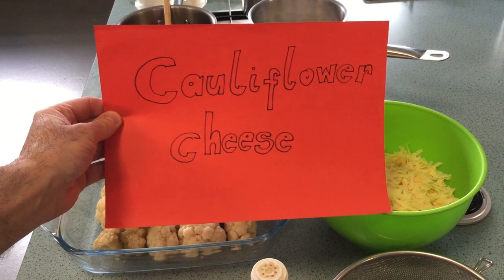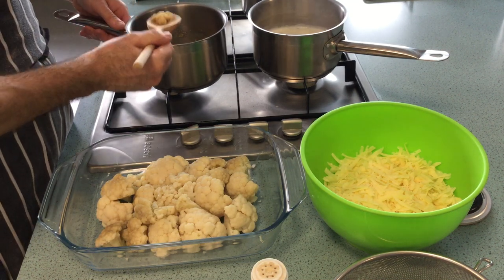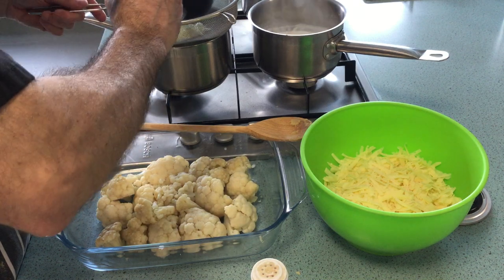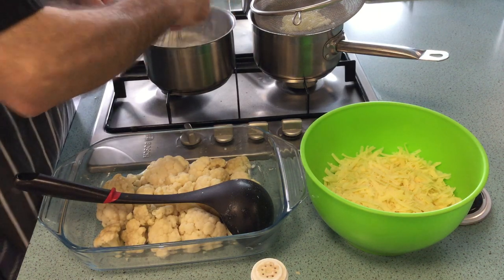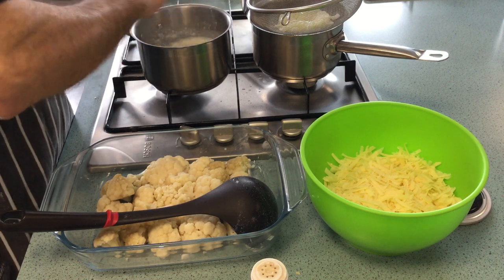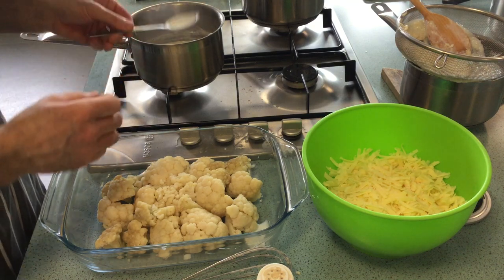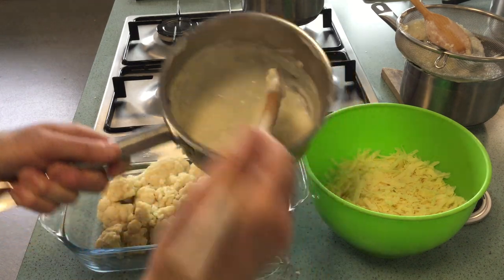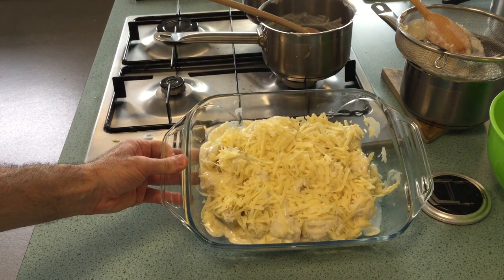Cauliflower cheese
Making cauliflower cheese as part of your Cooking and Nutrition Lessons.